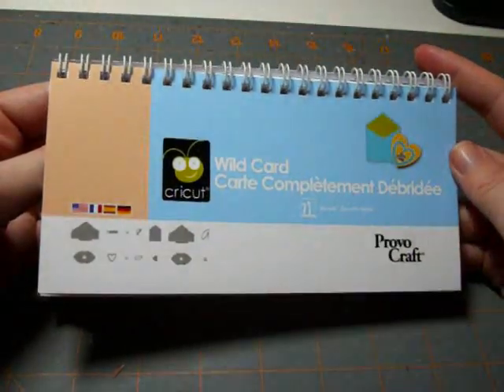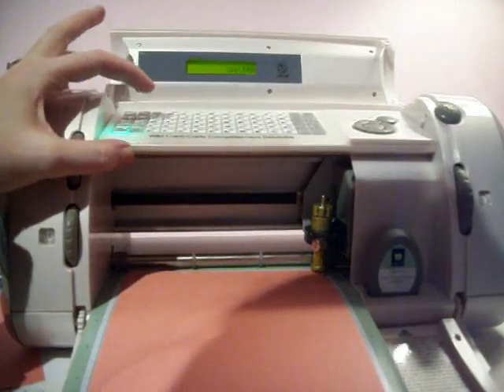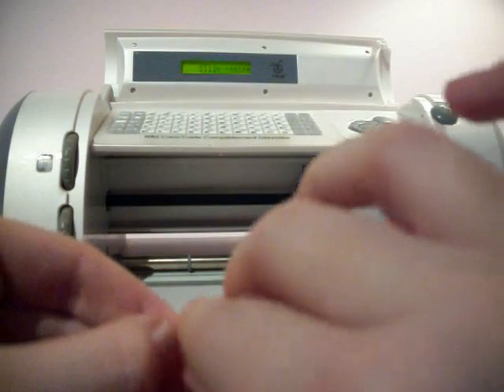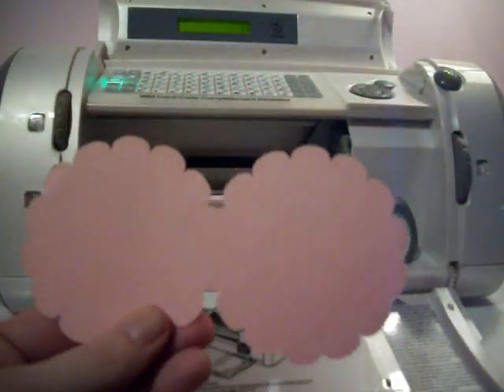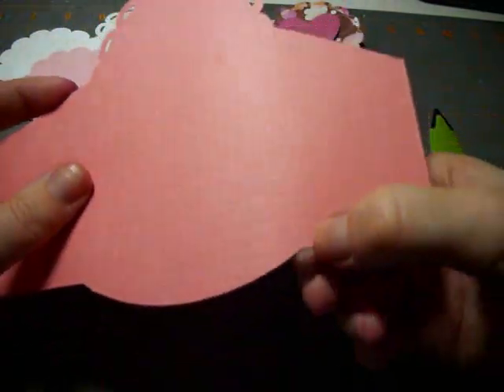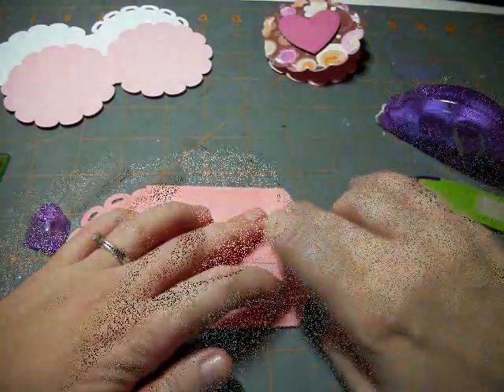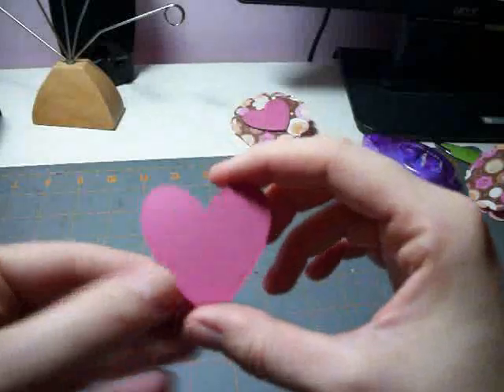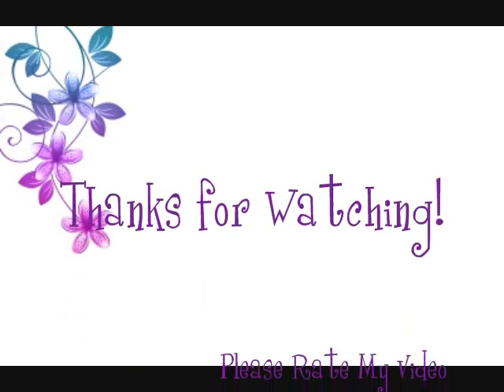Let's Get Crafty: Episode # 7 Wild Card Scalloped Card with Cricut Baby Bug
Do you have a baby bug? Have you wondered what kind of cards you can making using the wild card cartriage and
the baby bug. This video is the first of a series that ooks at the various wild card cricut cartriages with the baby bug.